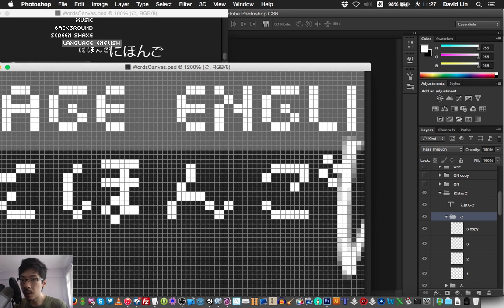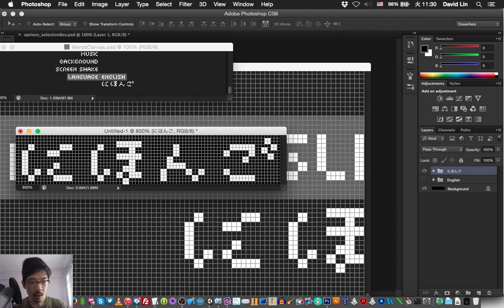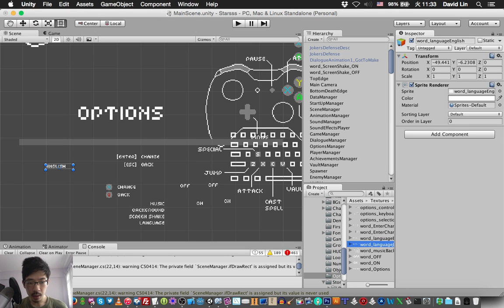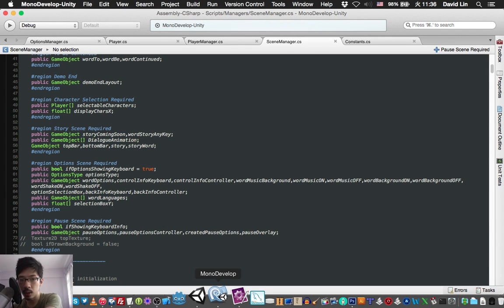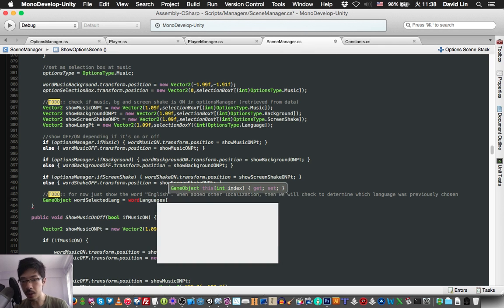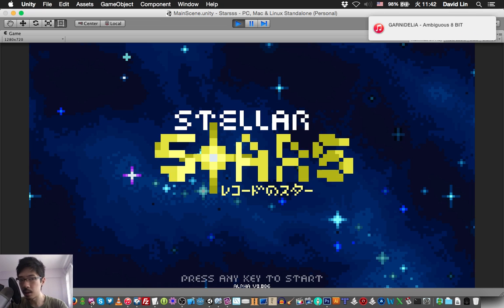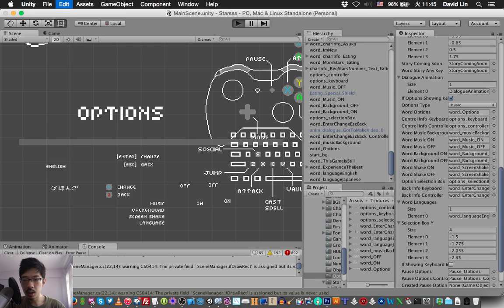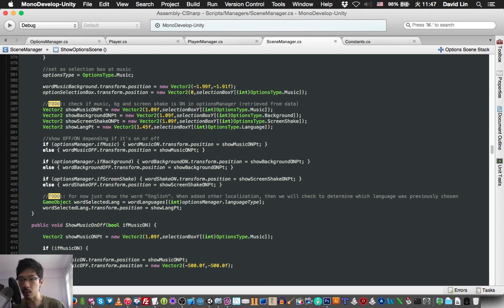Stellar Stars - Adding New Options! Part 3/5